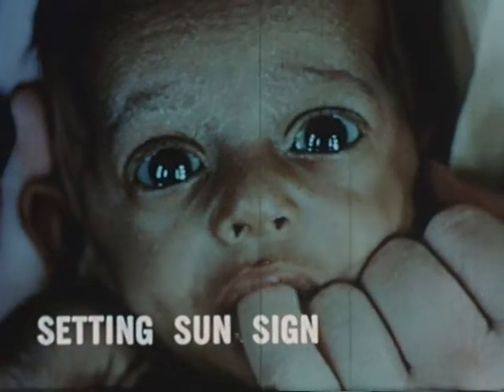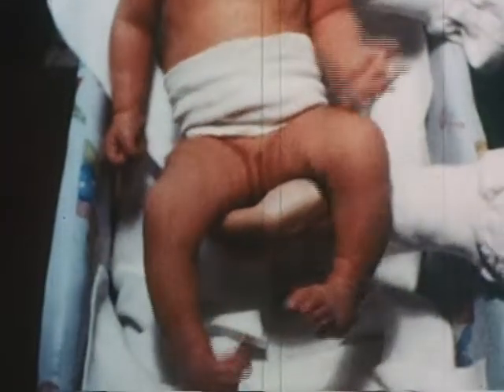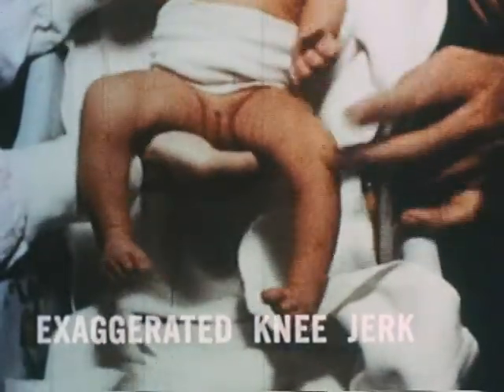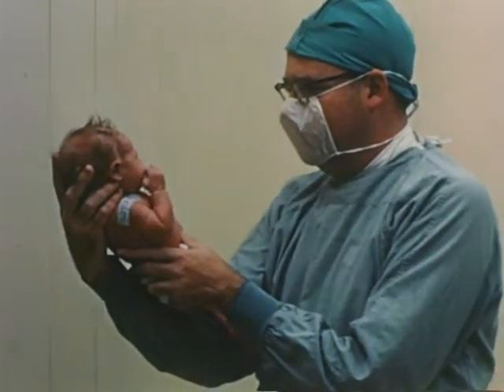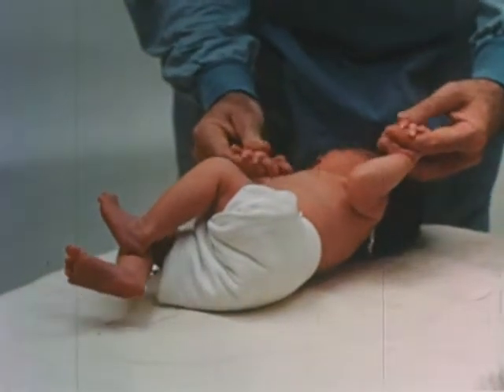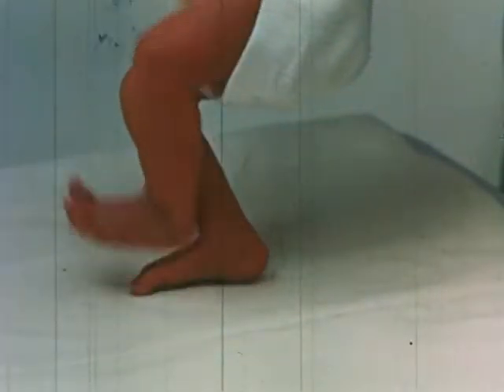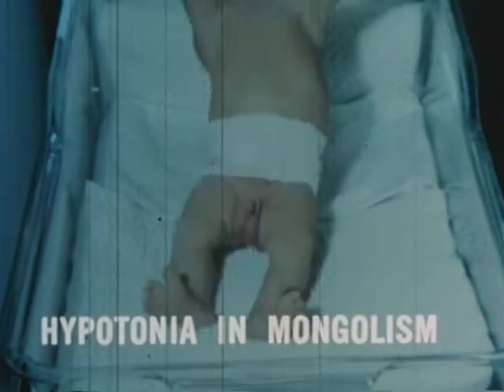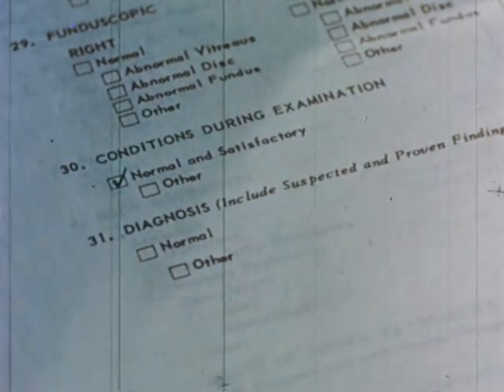The Neurological Examination of the Newborn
This program discusses and demonstrates the neurological examination of the newborn. The examination techniques and the standards used to distinguish normal from abnormal responses are the result of a collaborative project to study the neurological disorders of infancy and childhood at the National Institutes of Health. The program examines several different infants during the first week of life to illustrate both normal and abnormal responses to various neurological tests. The program discusses in considerable detail the criteria used to differentiate normal from abnormal responses. The examination methods employed primarily involve the techniques of visualization and palpation and do not require complicated equipment. The examination begins with an observation of the infant's spontaneous movements. The program provides clinical examples of the setting-sun sign, unequal palpebral fissure, Marcus Gunn's syndrome, cord injury, and myoclonus. Next, the program discusses the infant's response to stimuli such as sound and light. The film includes examples of abnormal and normal ankle clonus, sucking and rooting reflexes, the absence or presence of palmar grasping and knee jerks. Then the program demonstrates examination techniques and clinical findings which require greater handling of the infant. These techniques elicit the tonic neck, traction, Moro and trunk incurvation reflexes as well as the reaction of the pupils to light. The program includes both normal and abnormal responses to the tests.